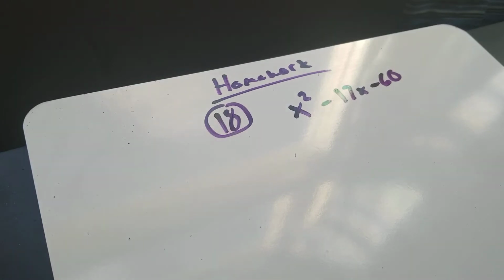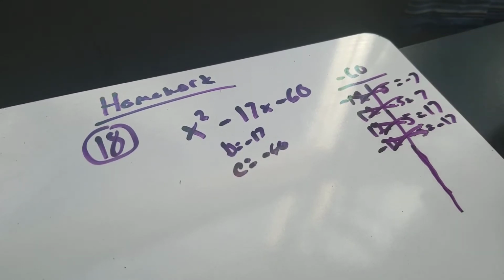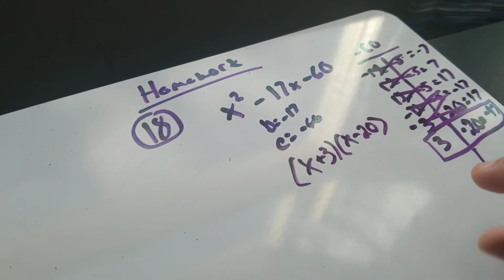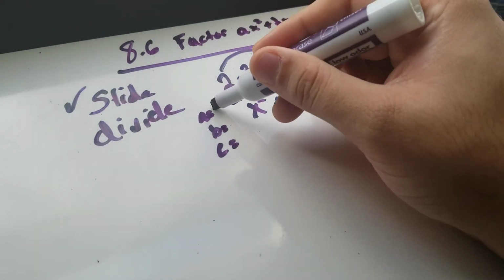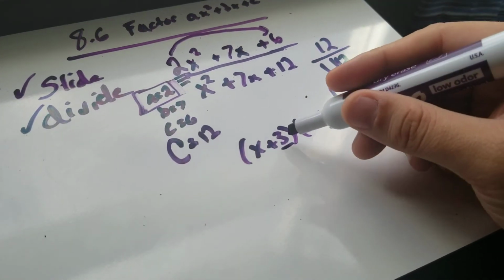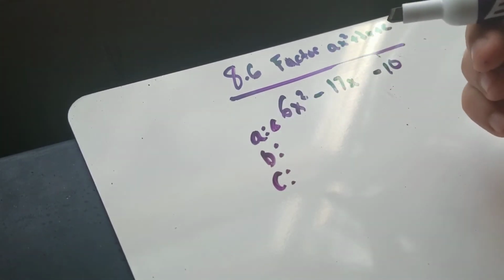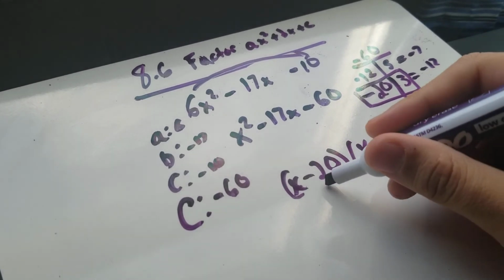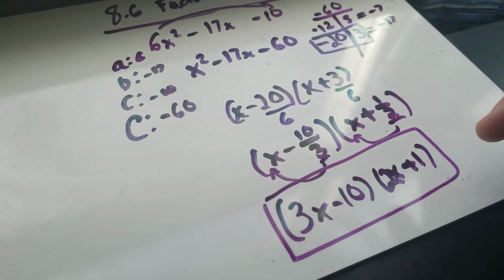Algebra 1 8.6 factor trinomials with a